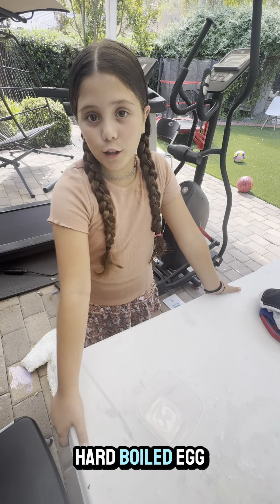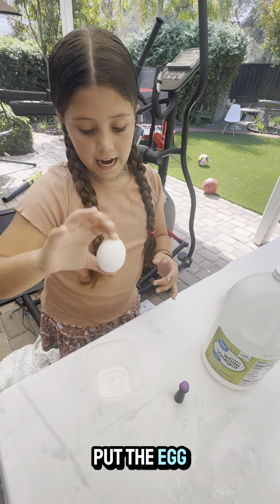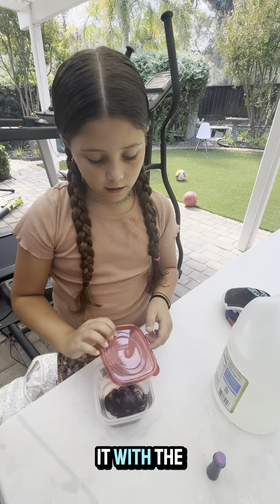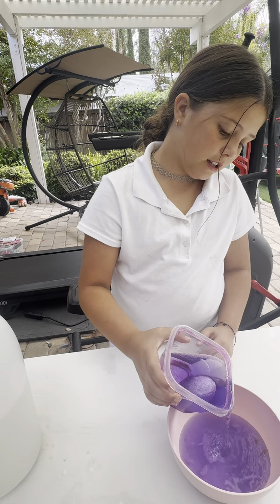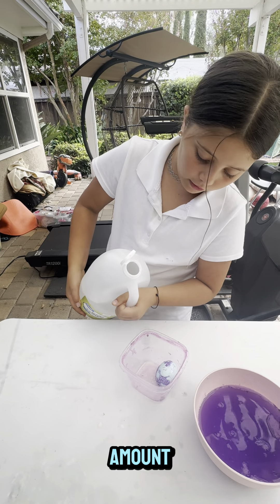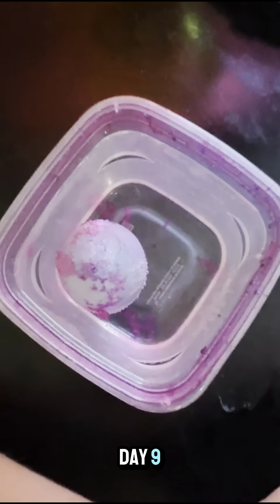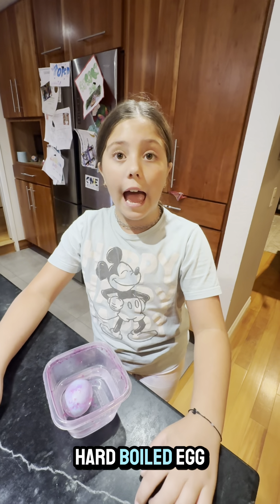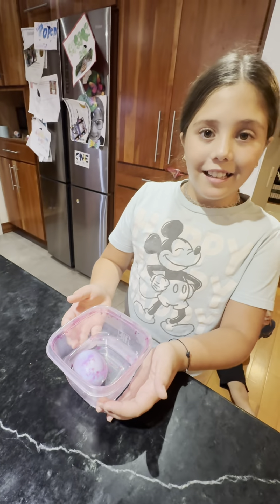Hard boiled vinegar experiment